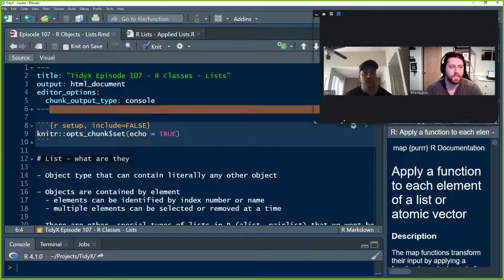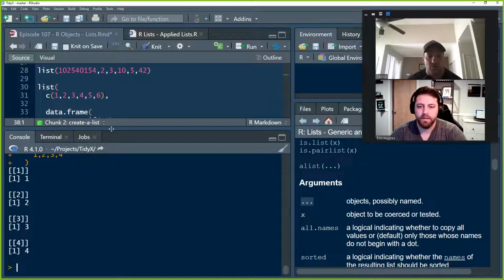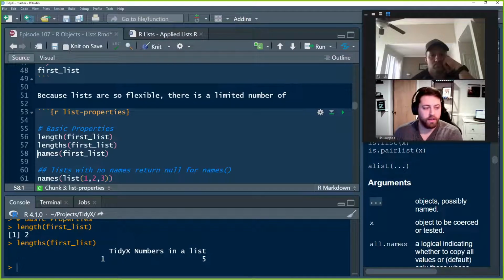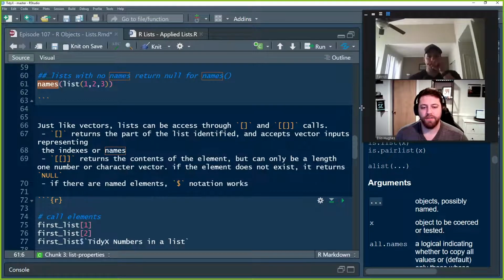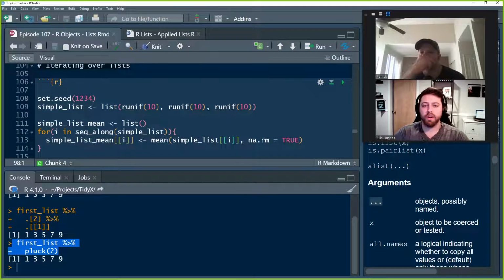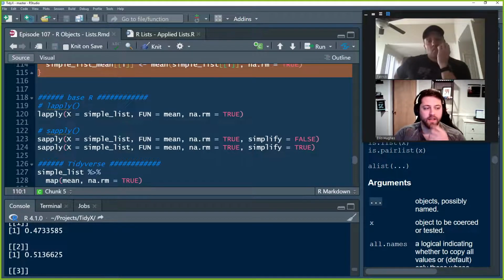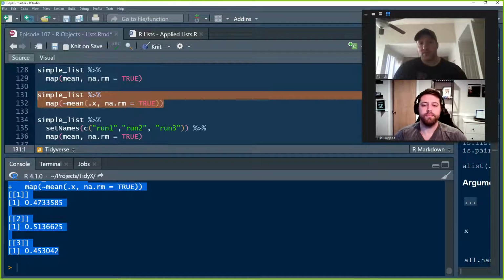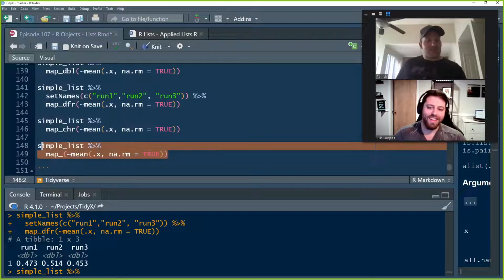TidyX Episode 107 | R Classes and Objects - Lists, Part 1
Listy, list, lists. This episode we talk about one of our favorite, most flexible objects in R, a list. These objects can do almost anything, because they just don't care. Ellis and Patrick talk about how to create lists, discuss how they can nest and contain different object types, extraction of contents, and iterating over them. They talk about the {purrr} package and the valuable `map` family of functions, compare them to some of the `apply` family of functions, and compare them to a list.

Links:
Open an issue on the TidyX Github page!